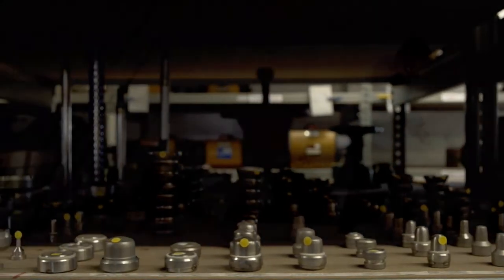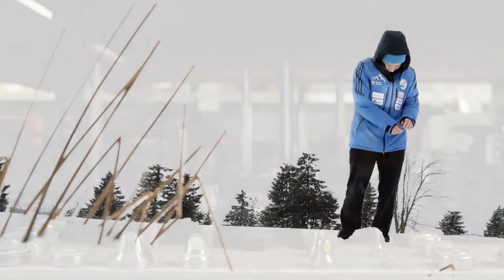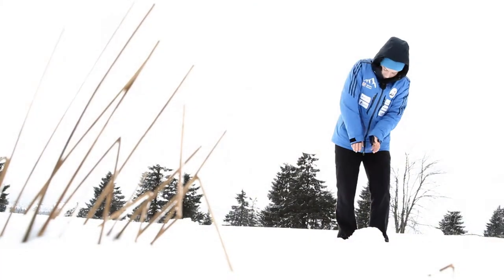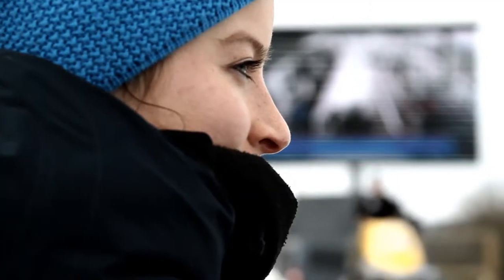aran ag: The philosophy.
"Thoughts are actions. When you're aware of this, you can use this knowledge ... in competition ... in sports for example … but also in the management of an enterprise ... in the decisions you make every day"